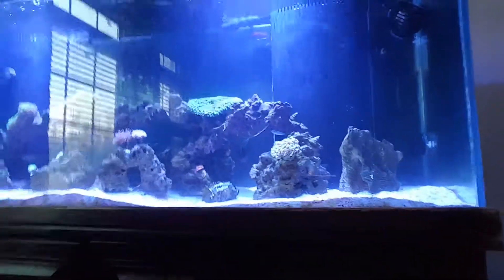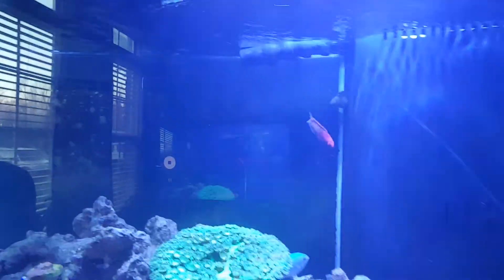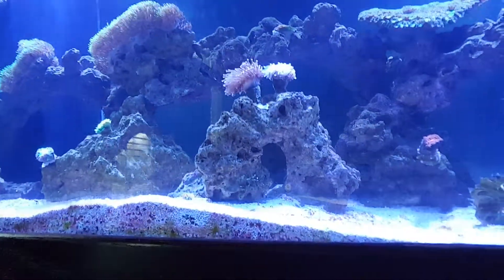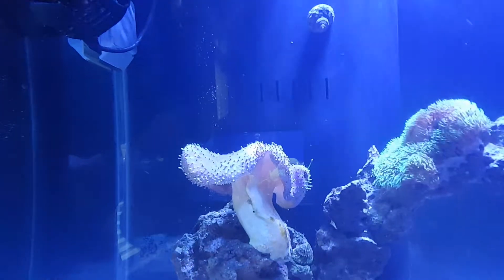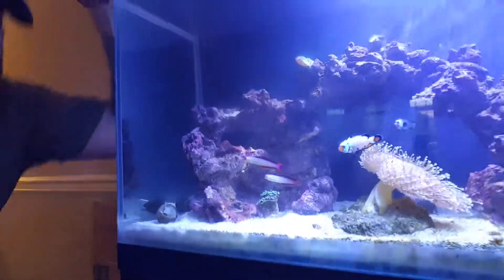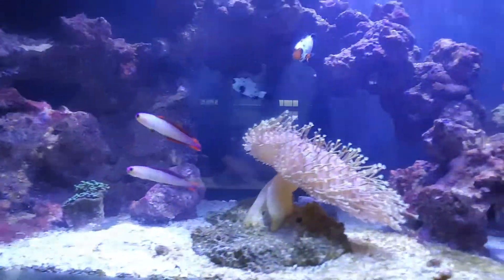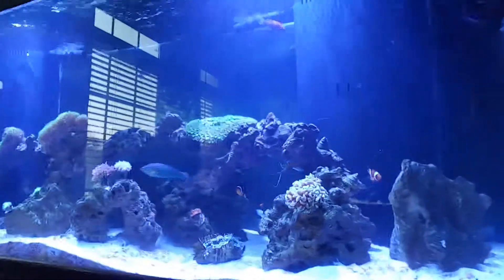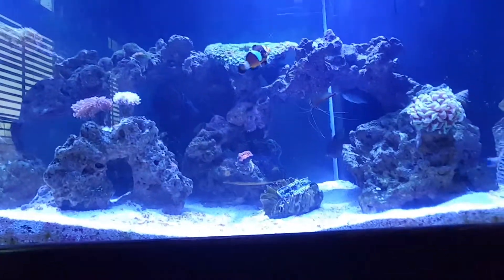Fluval M90 and 120 update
updates on m90 and 120